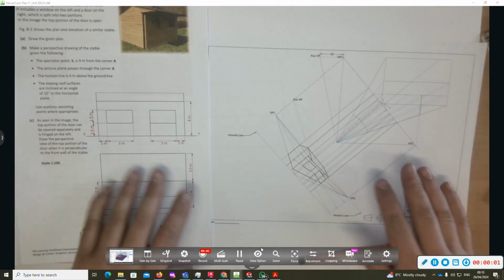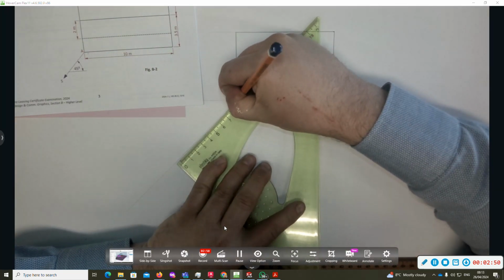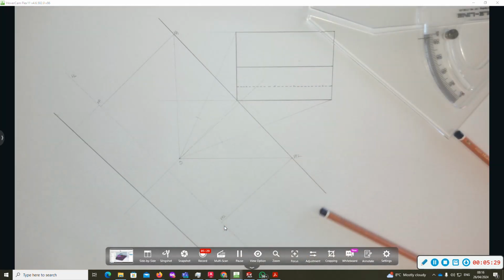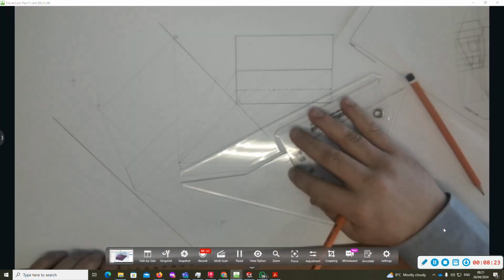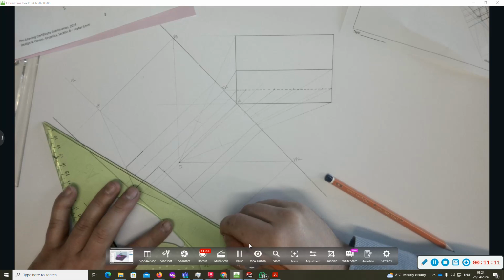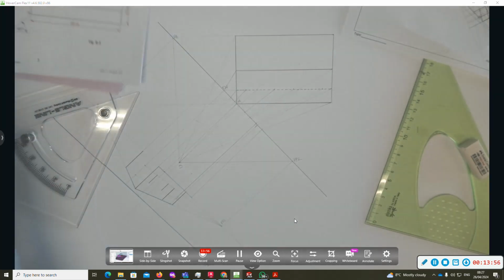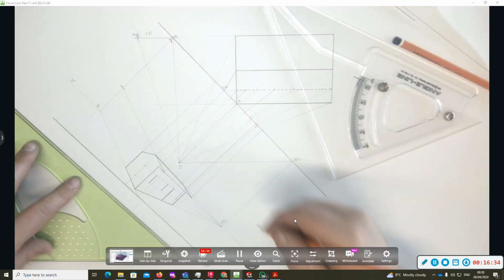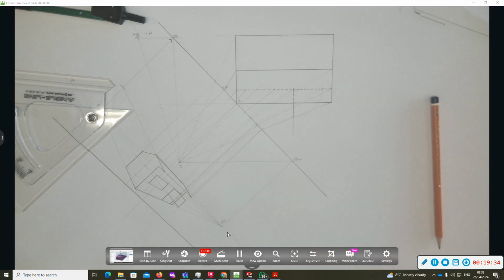DCG DEB MOCKS 2024 QB2 HL